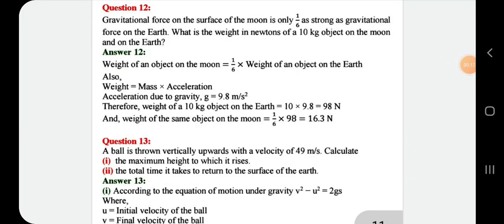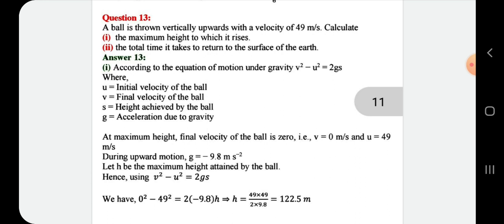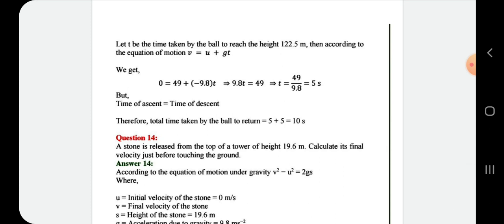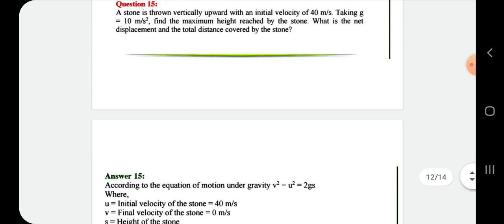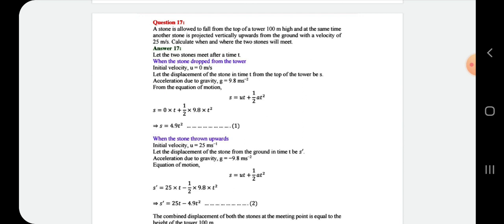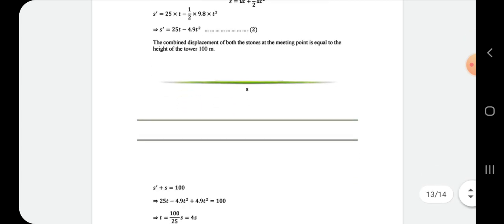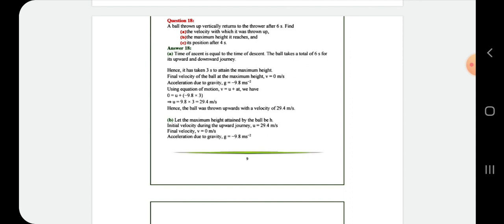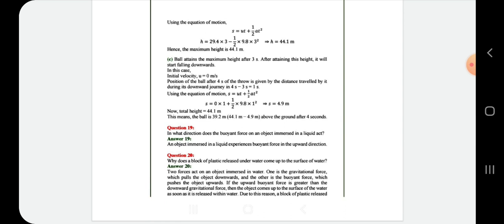05 10 20 STD9 SCI NUMERICAL CH10